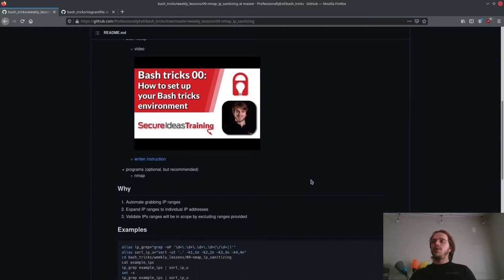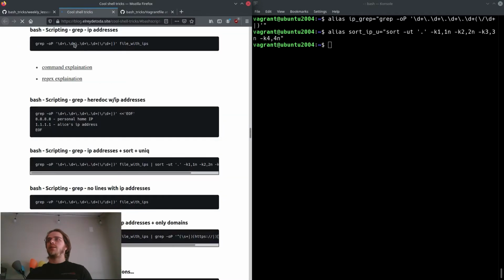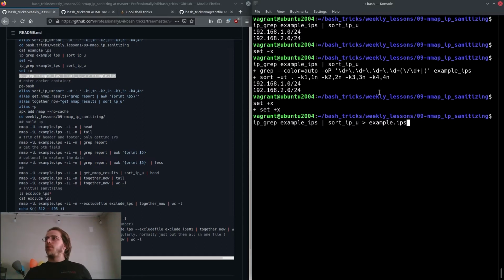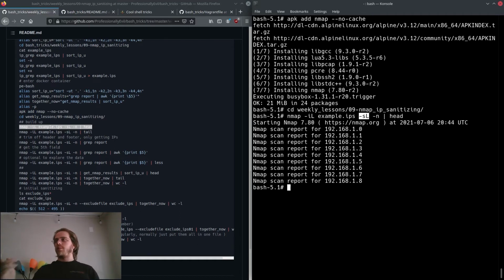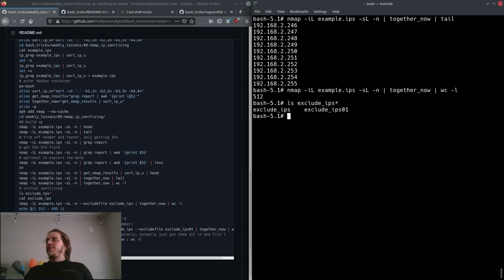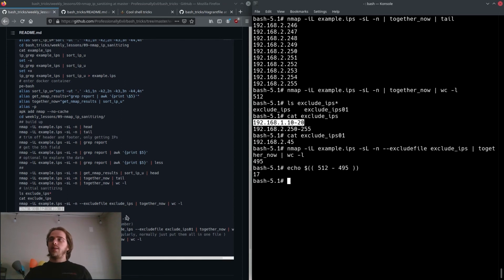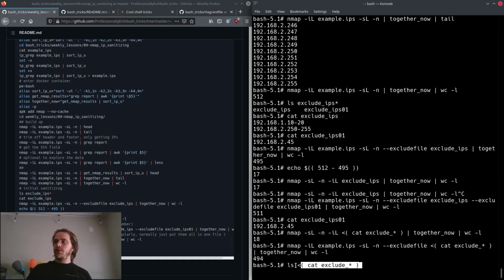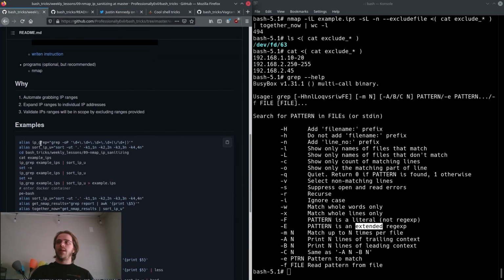Bash Tricks 09: Nmap Sanitizing your IPs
Today’s update to our Bash Tricks series, teaches you how to sanitize your IP addresses given to you by a clients. This will help ensure you aren't scanning out of scope IP addresses. You only need nmap and some linux tools and the environment is already setup for you.

TimeStamps:
0:00:00 - Opening - Introduction with Alex Rodriguez
0:01:24 - Pre req - Getting Bash Tricks 00 setup
0:01:52 - Why we want to sanitize IP addresses
0:03:35 - Jump into terminal starting with Help, Pattern, and Alias
0:04:12 - Initial IP alias helpers
0:05:25 - Getting ready for the lesson
0:06:08 - Intial grepping of IP address
0:07:41 - Getting IPs we are going to be working with
0:08:17 - Getting into the docker container
0:08:40 - Adding more aliases
0:09:36 - Adding nmap to our container/getting ready for next section
0:09:55 - Starting to build up sanitizing commands & explaining nmap commands
0:11:11 - Avoiding unwanted lines
0:11:52 - Only getting IPs from nmap output
0:12:40 - Starting to use the aliases for IP address output
0:13:08 - Initial count of IP addresses
0:13:38 - Exploring out exclusions
0:14:35 - Sanitizing IP ranges, so not including exclusions ( meant to say 495 not 419 )
0:15:45 - Showing exclusions are inclusive
0:17:03 - Pointing out nmap hidden issue with multiple --excluefile flags
0:17:45 - Quick hack around the issue from excluding
0:20:40 - Caveat for -P flag and grep ( meant to say most versions of linux not bash )
0:22:32 - Wrap up - Questions, Comments, Suggestions
0:23:05 - End